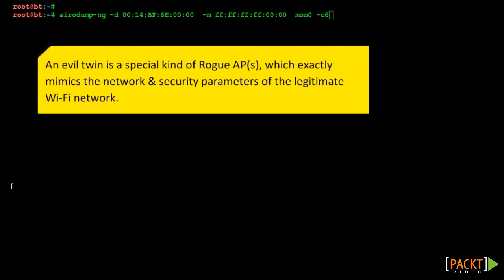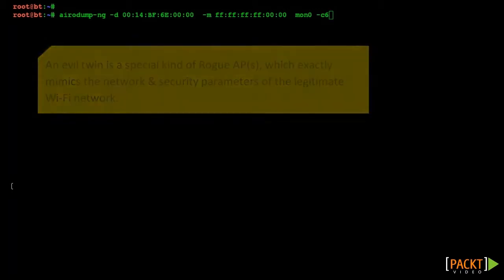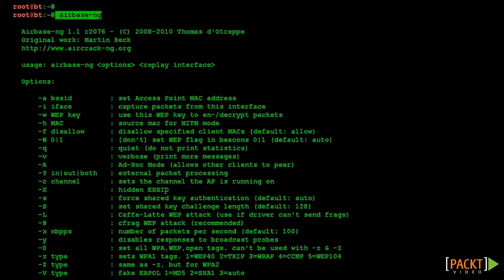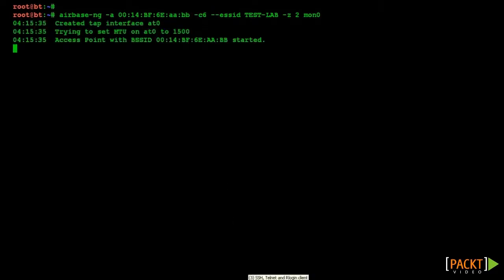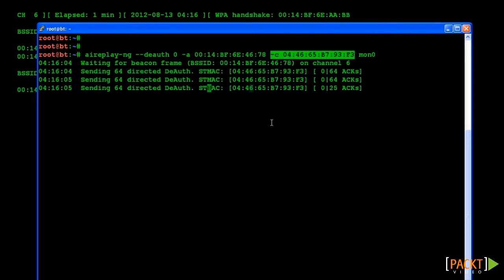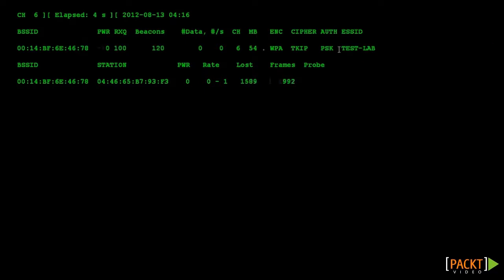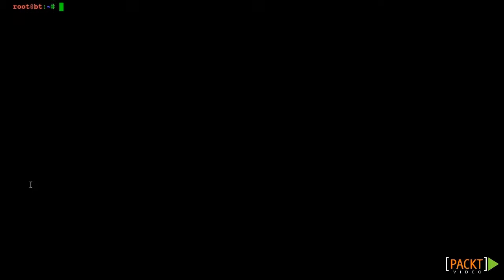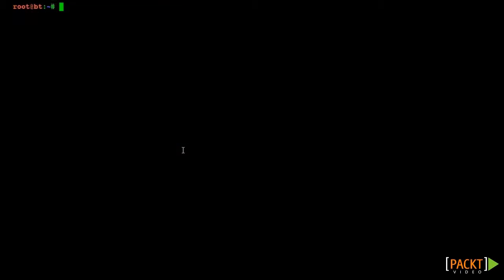BackTrack 5 Wireless Penetration Testing Tutorial: Evil Twin Attack and Honeypots | packtpub.com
This video will demonstrate how to create software-based fake access points using the airbase-ng utility.
o Defining "Rogue access points" and wireless "Evil Twins". Snooping the wireless air medium using the airodump-ng utility to find any live access points.
o Bringing up your wireless Evil Twin using the airbase-ng utility. Observing your fake AP using airodump-ng. Performing a deauth attack against the client already connected to the legitimate AP. Observing the success of your fake association attack using the airbase-ng console output.
o Modifying your wireless Evil Twin to exactly mimic the BSSID of the legitimate AP. Observing your modified evil twin using airodump-ng.